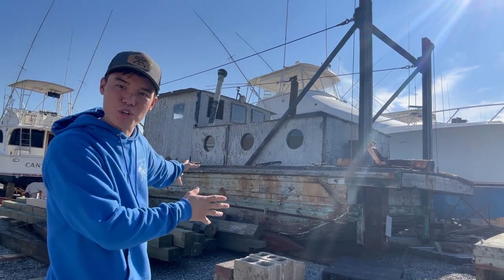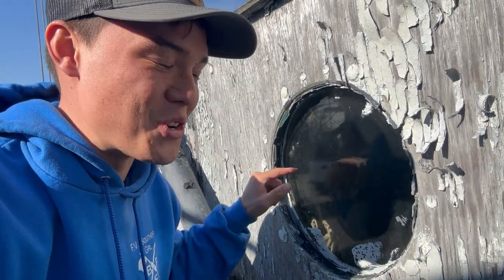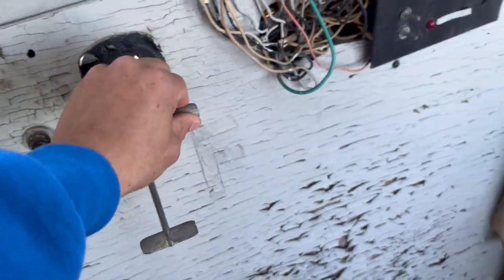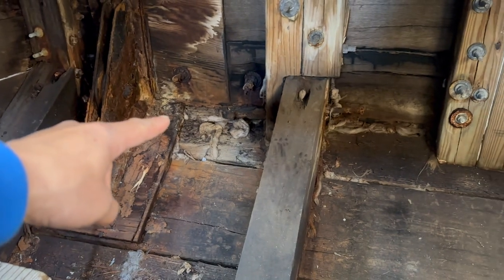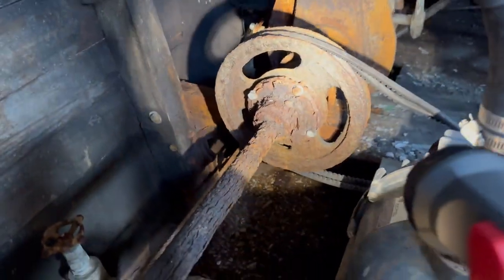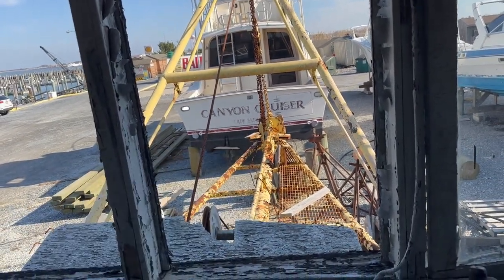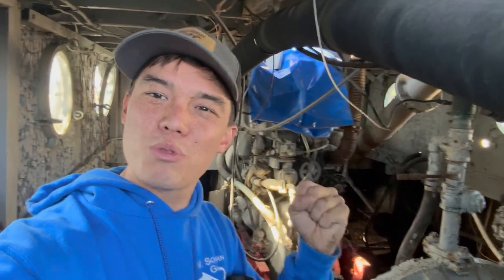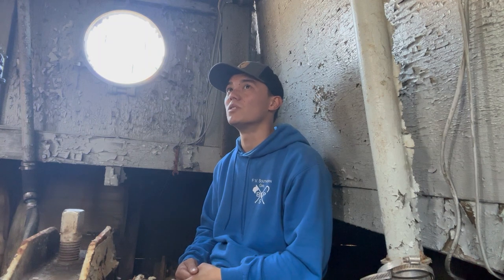Exploring an ABANDONED dredge from 1952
Today I got permission to explore an abandoned barge at a marina. Lets take a look at how every part of this barge was built BY HAND out of old car parts from the 1920s and 30s and how it would have functioned when it was in use less than 20 years ago!